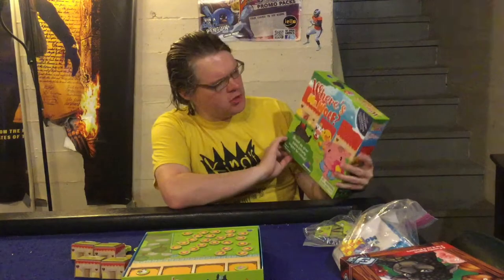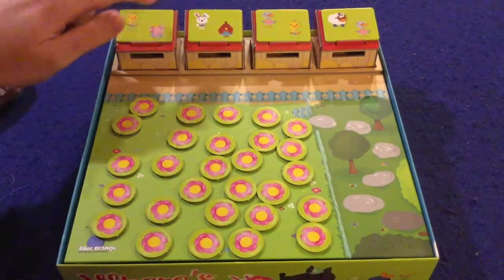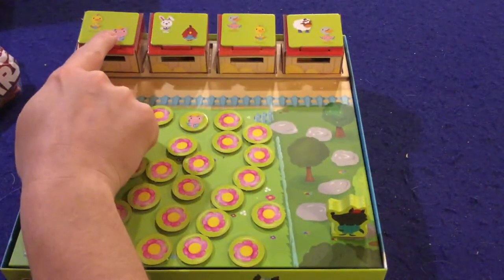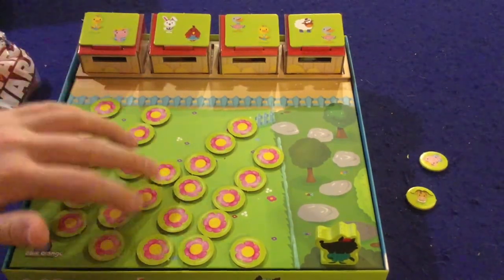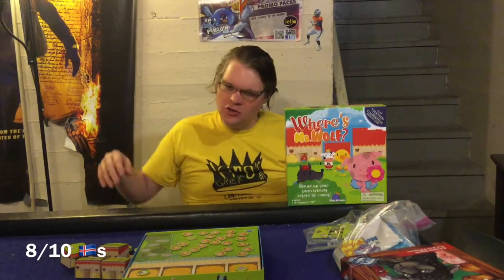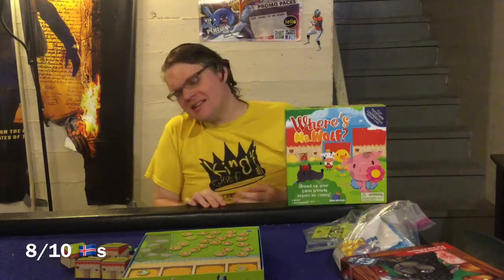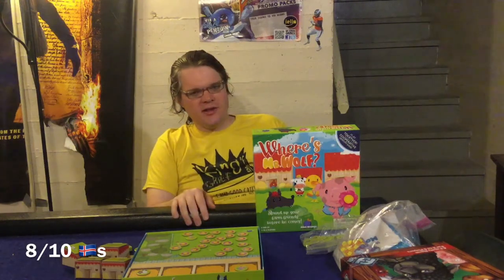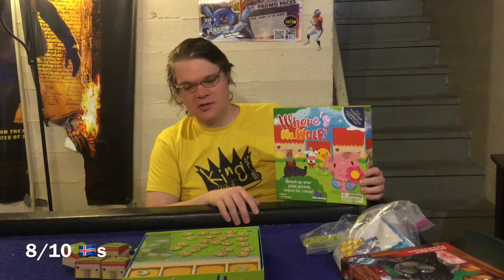Bower's Game Corner: Where's Mr. Wolf Review